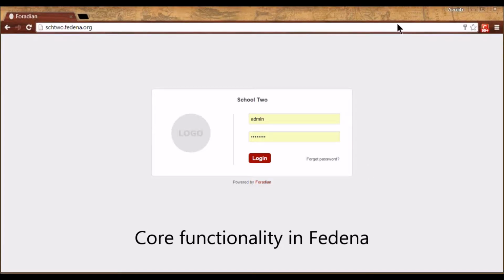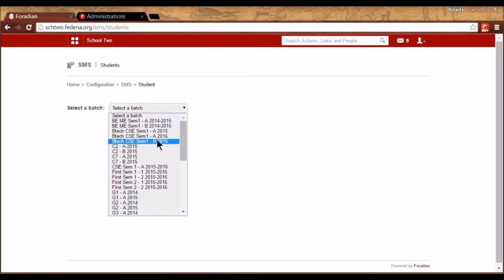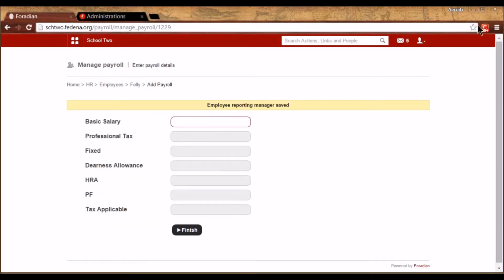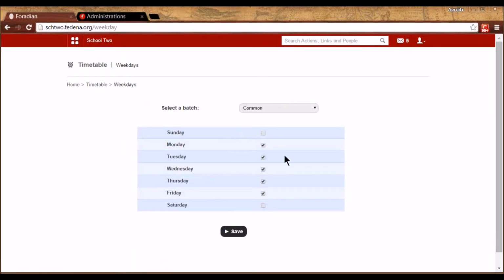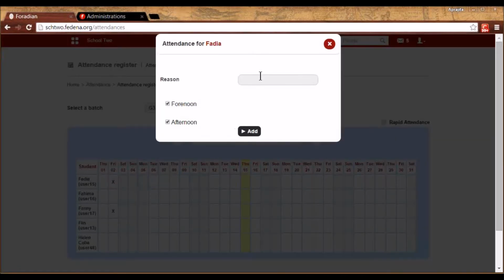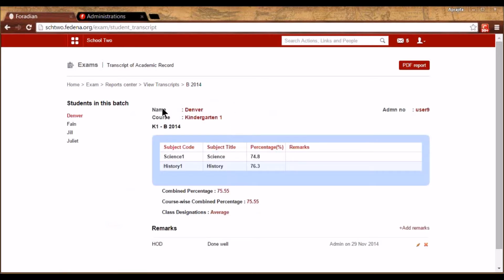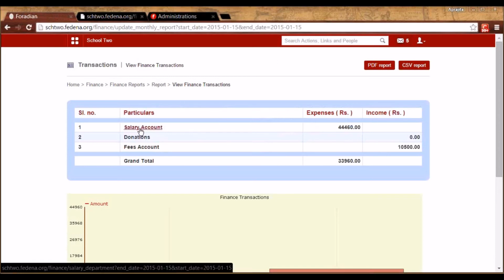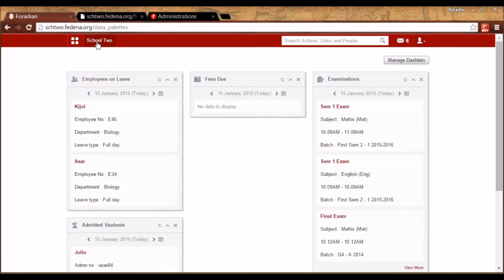Webinar on Core Modules in Fedena : 15th Jan,2015